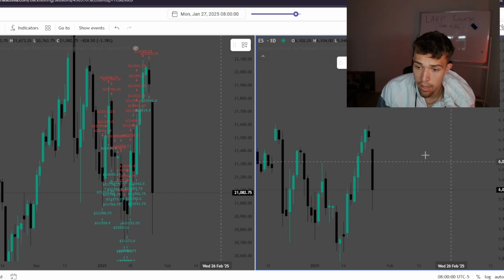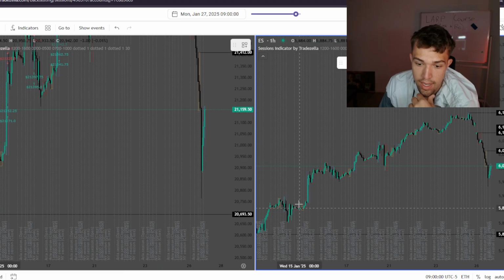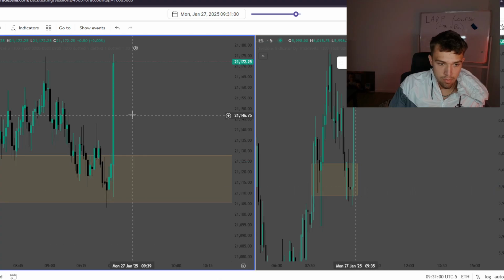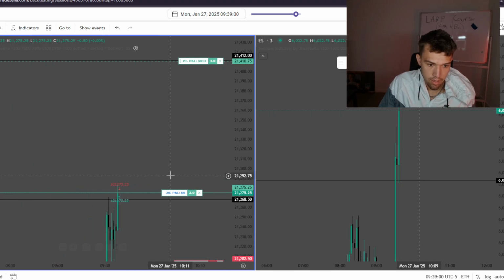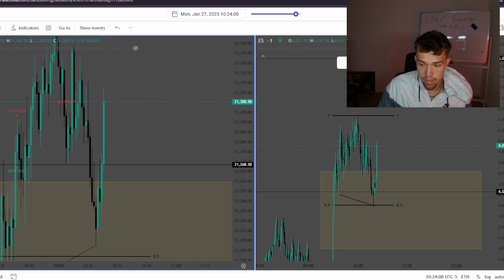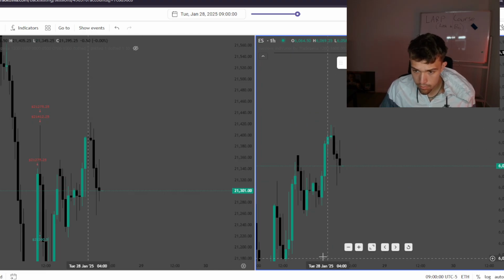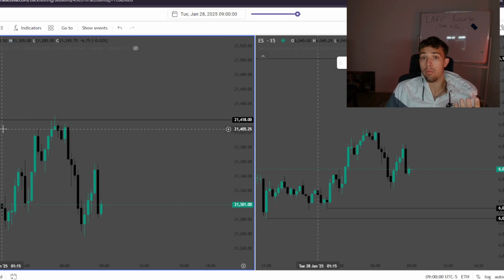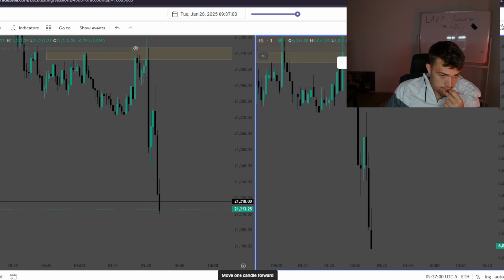My Easy to Learn Trading Strategy Explained